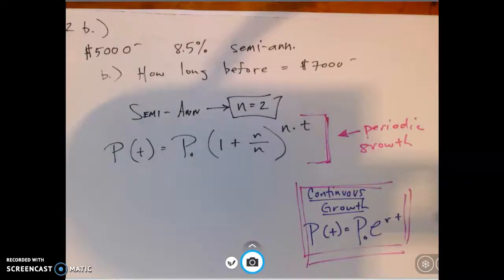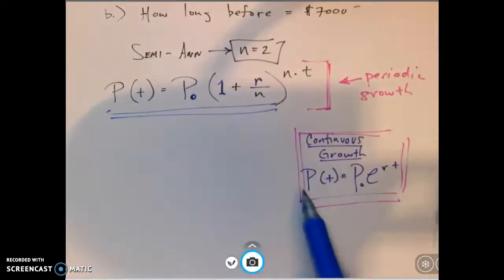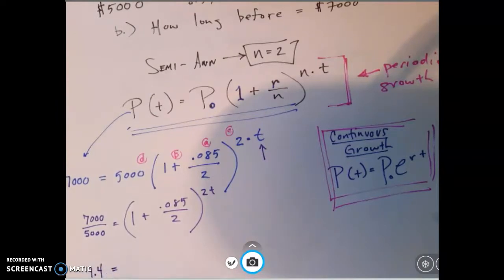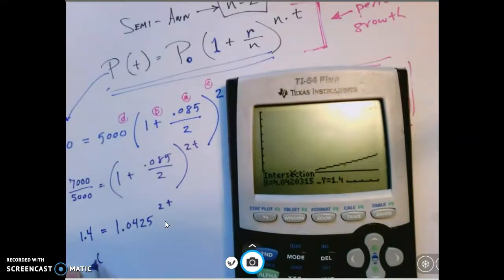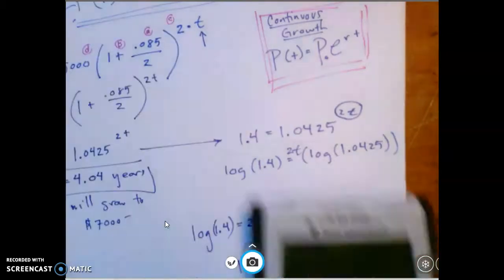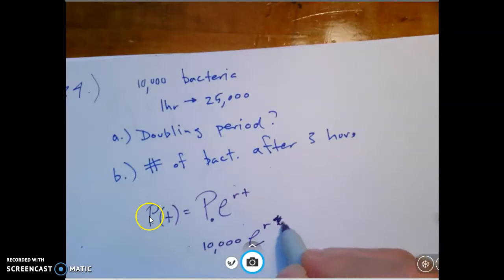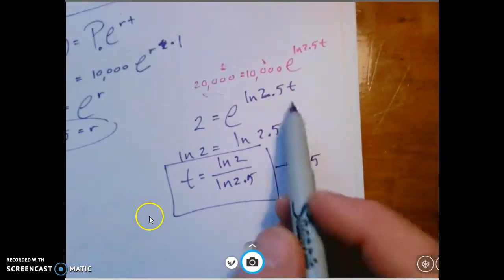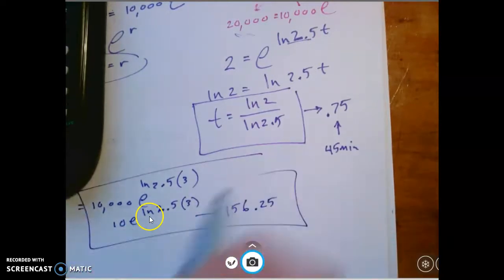evan 82b 84